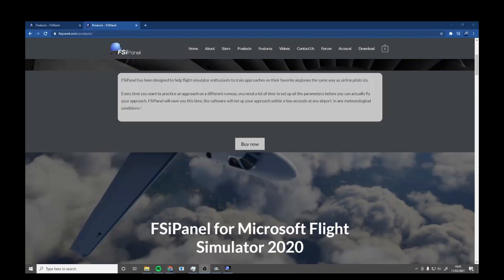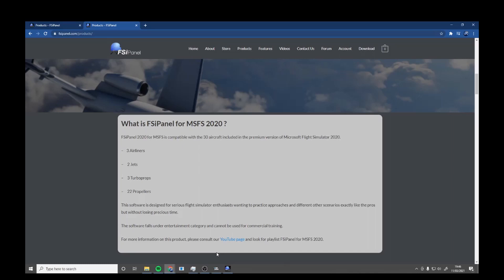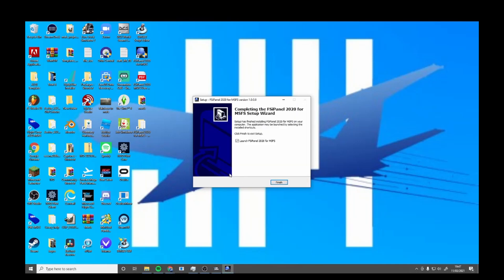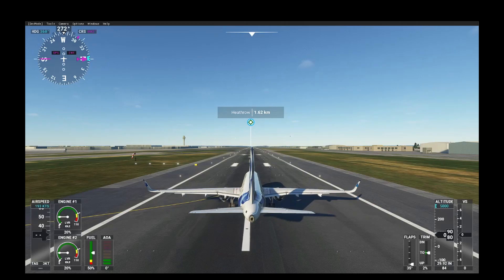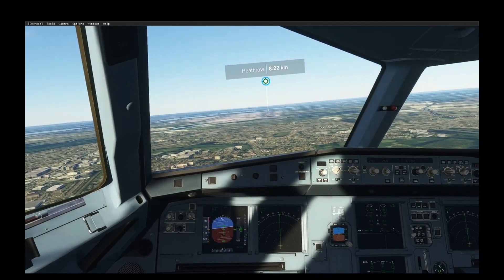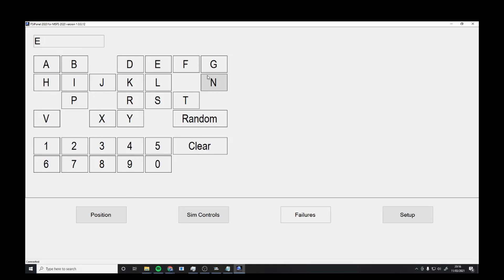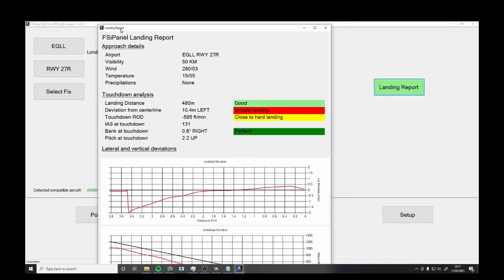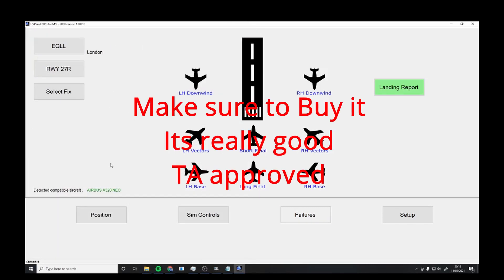FSI panel /Practice Msfs2020 Approaches /Review Best addon Payware /FSreviews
Title: FSI panel /Practice Msfs2020 Approaches /Review Best addon Payware /FSreviews